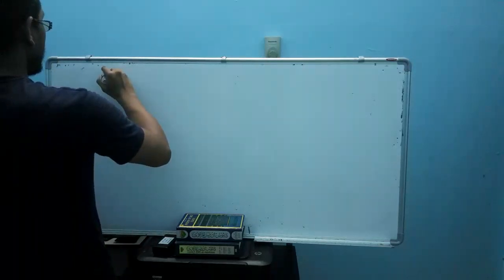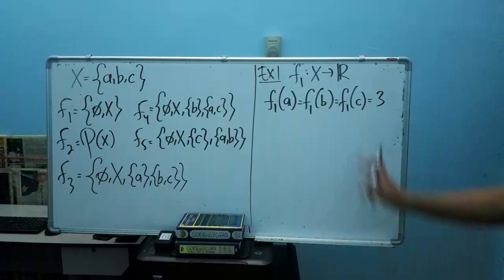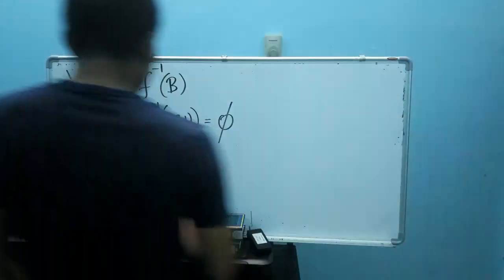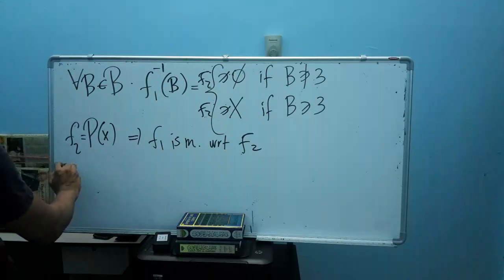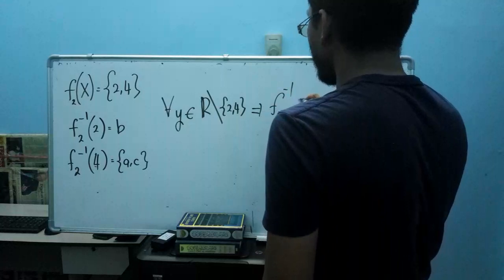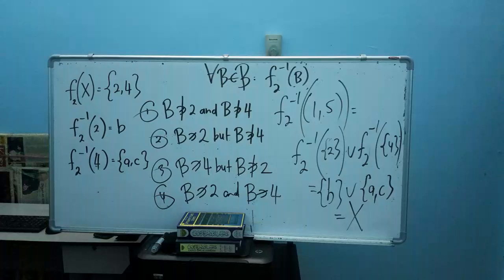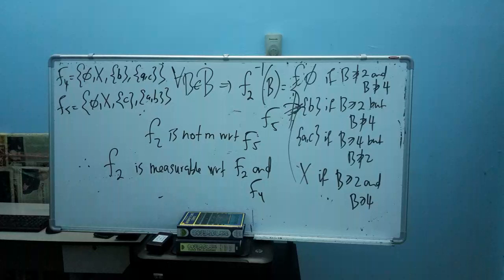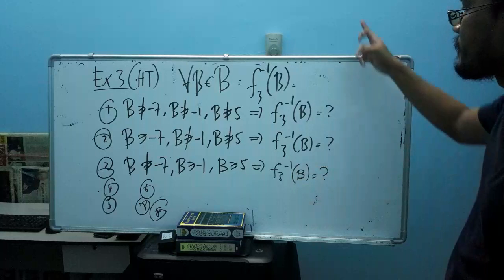SMS 3616 MEASURABLE FUNCTION 1 (+)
Topic on Measurable function
Instructor: Dr Mohd Hirzie Mohd Rodzhan (IIUM)

Highlights:
1) Examples of meaurable and non-measurable functions
2) Prove using first definition of measurable function